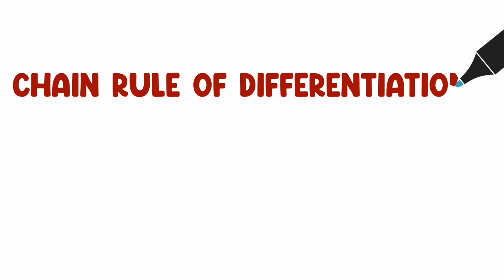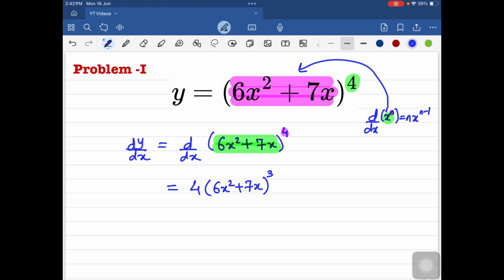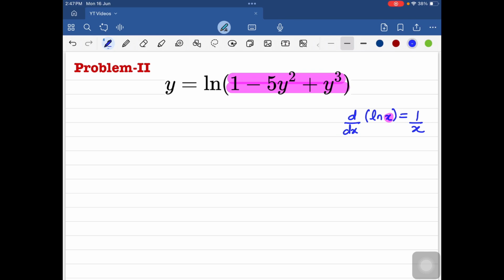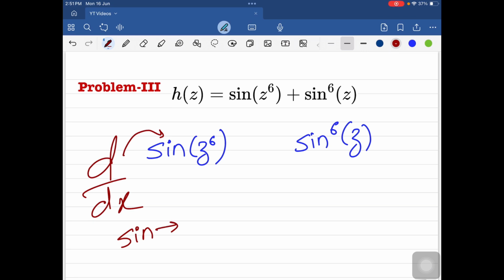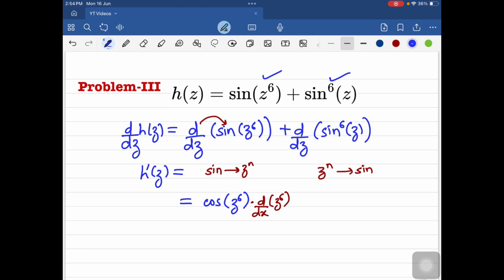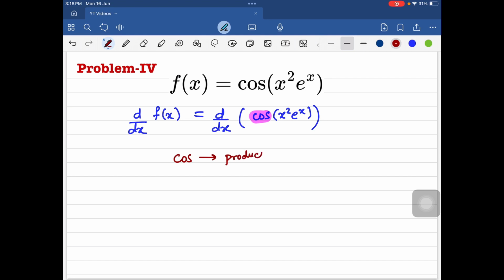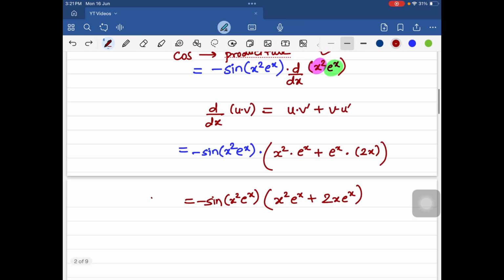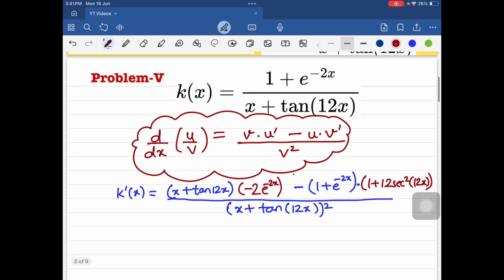🎯From Beginner to Pro: Chain Rule Differentiation Explained with 5 Crazy Problems!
Whether you're a high school student, a college learner, chain rule of differentiation for class 11 or chain rule of differentiation class 12 or just brushing up your math skills, this video will help you:
✅ Understand the chain rule conceptually
✅ Solve real problems with increasing difficulty
✅ Gain confidence in applying it like a pro